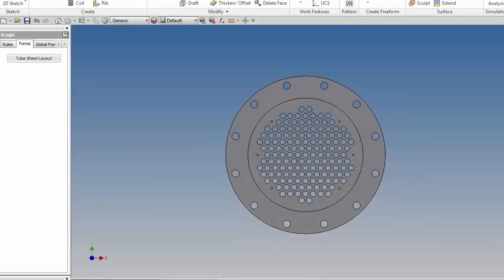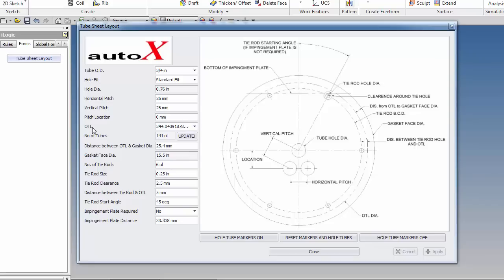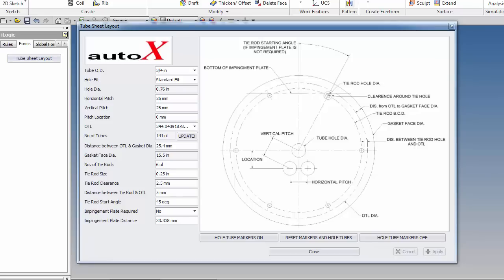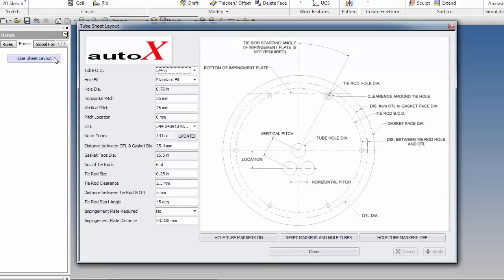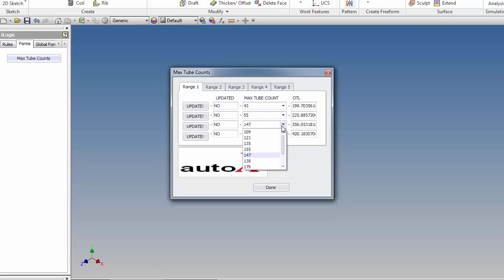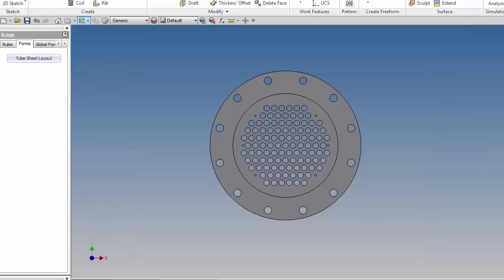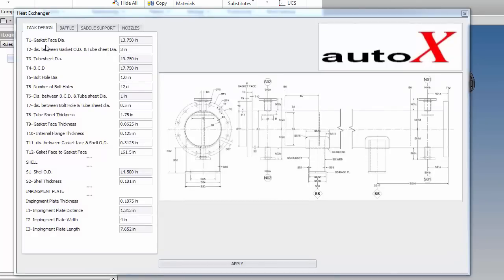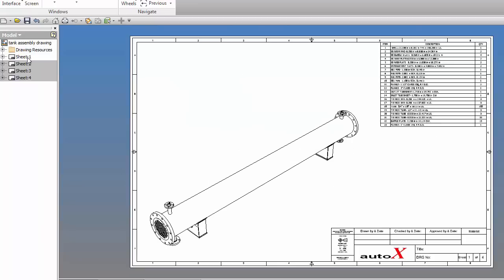Tubular Heat Exchanger in Autodesk Inventor- autox 3d configurator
(heat Exchanger in Autodesk Inventor) autox is a 3d configurator based in Autodesk Inventor to produce 3d models and 2d drawings for tubular exchangers for fabrication.